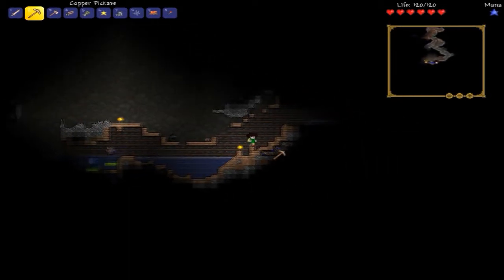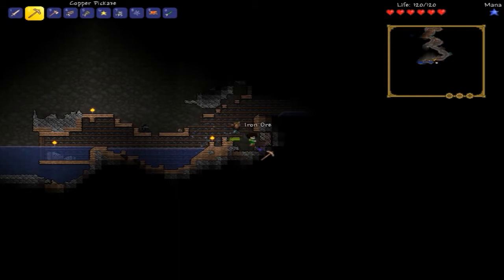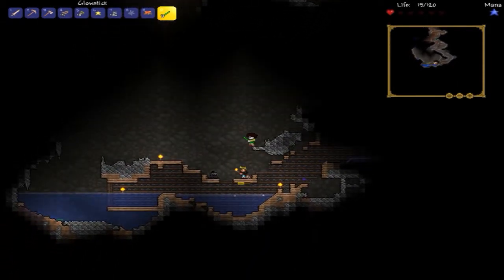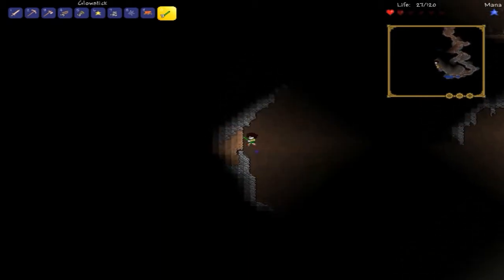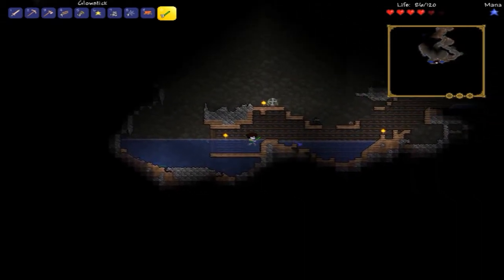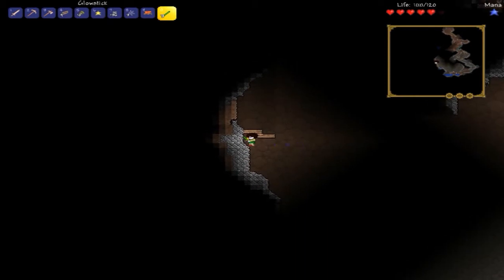Terraria w/ Mr. Speak and Assassinmazter6 Ep 3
Terriara huh...this should be a insteresting game, lets find out shall we?

Be loud, be heard, become a